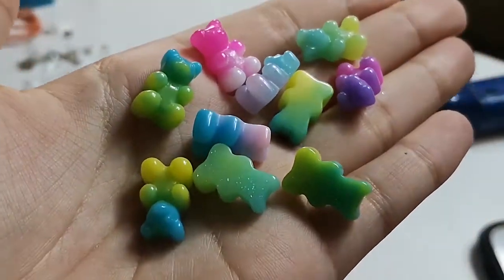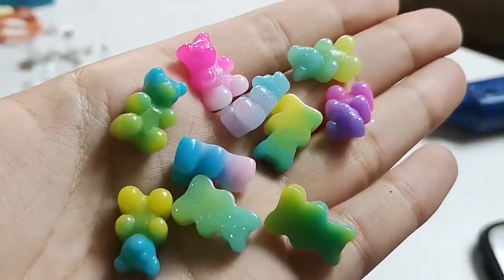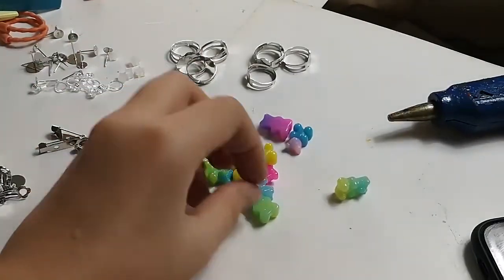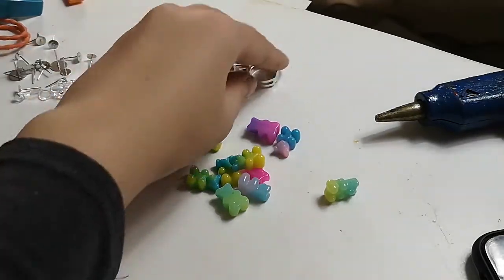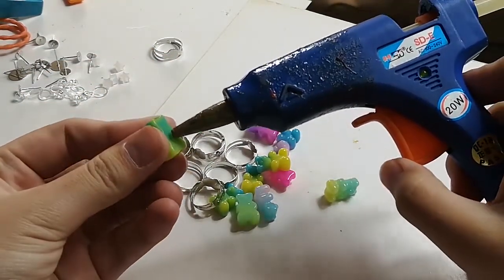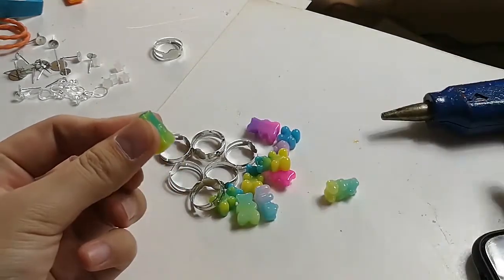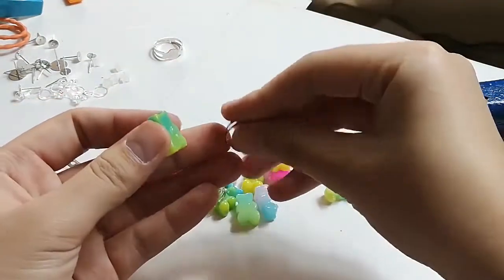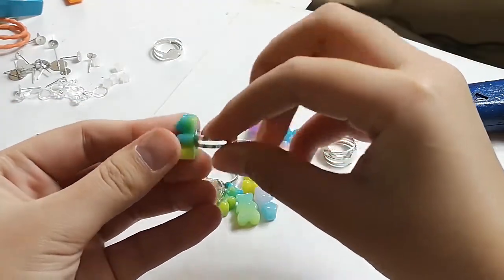Sola Craft Resin Gummy Bear Fairy Garden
"There are different colors of resin gummy bear for your reference.You can use these bear to make fashion keychain,artificial craft,great for decorating your fairy garden.